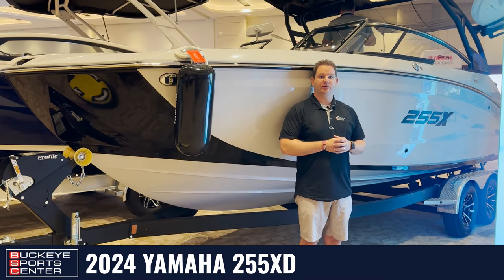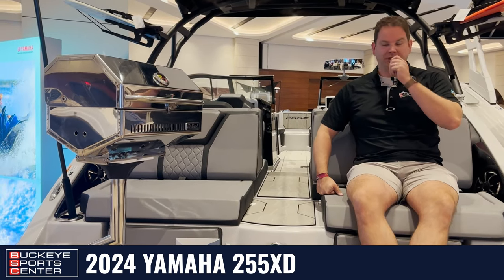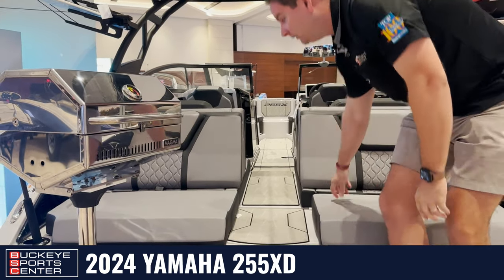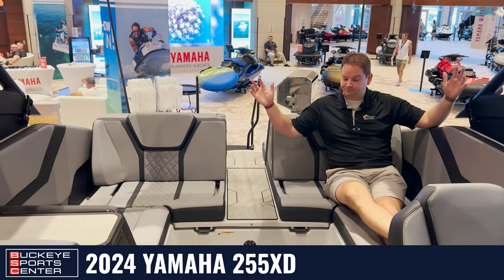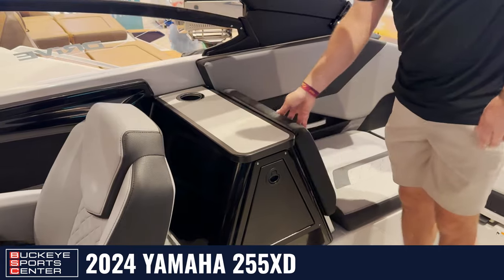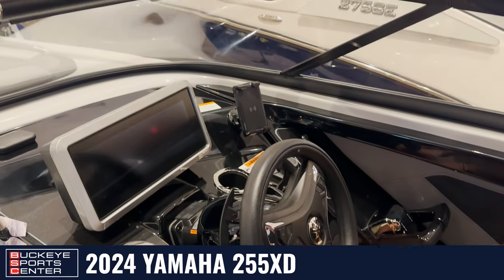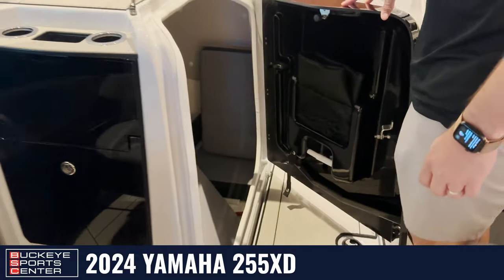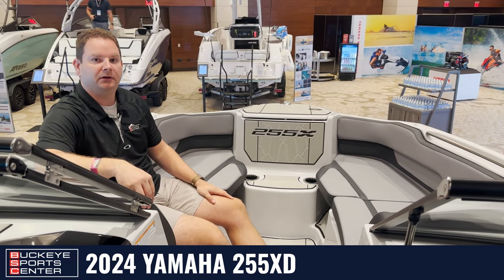2024 Yamaha 255XD & XE Boat Walkthrough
We just got back from the 2024 Yamaha Dealer meeting where they showcased several models of the new line up. Join us as we walkthrough the 2024 Yamaha 255XD.